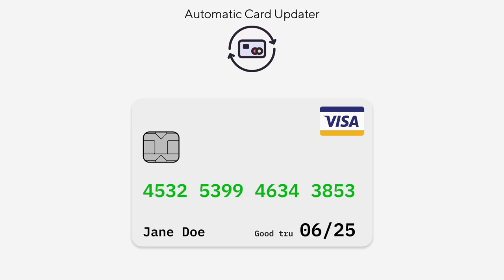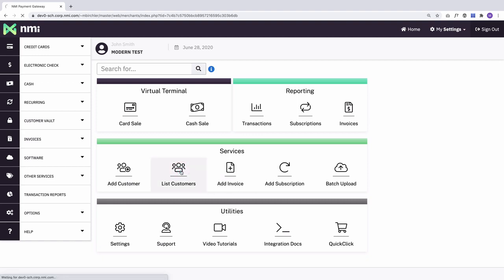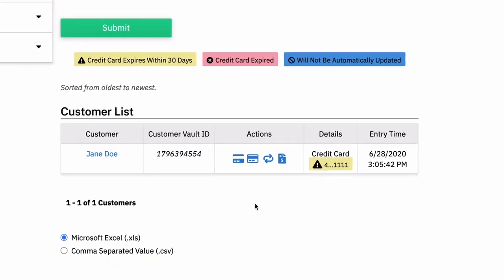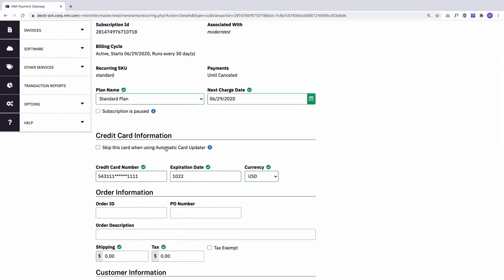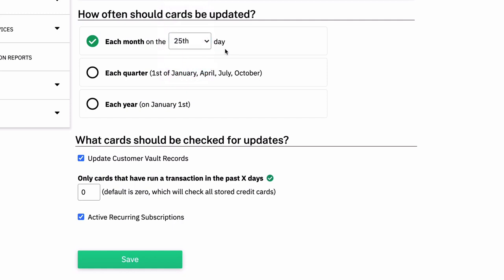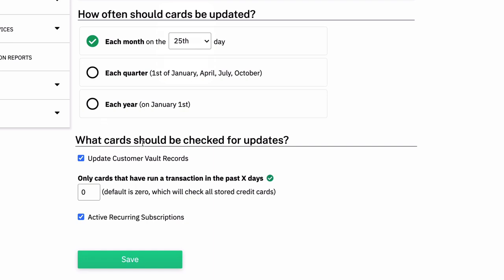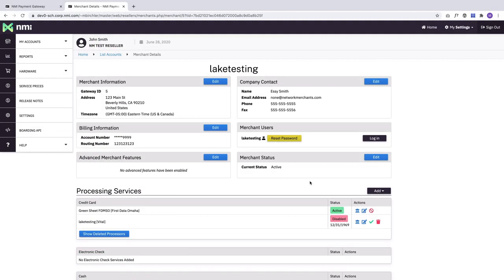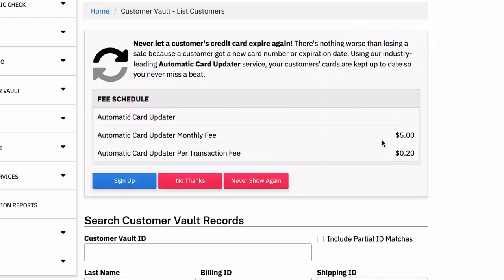Automatic Credit Card Updater for Website or Software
The credit card updater will automatically update credit card numbers that have expired. Once a cardholder information changes the automatic credit card updater will reach out to the card networks and update the credit card numbers stored in our PCI compliant customer vault. The customer credit card data is encrypted as a token through tokenization and will need to be transmitted using our payment gateway to your processor.